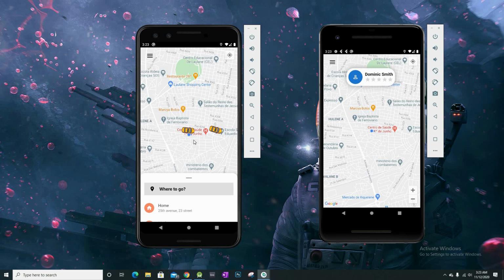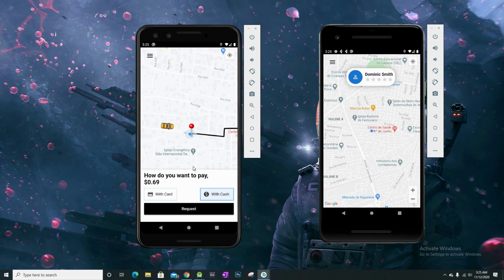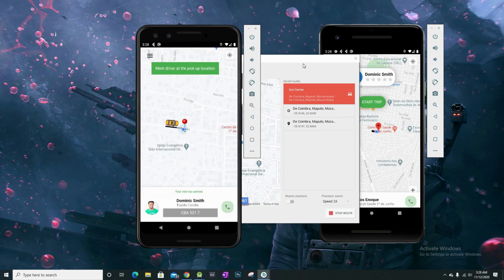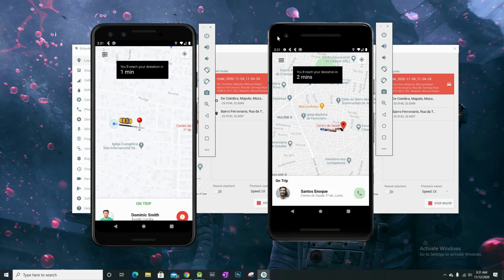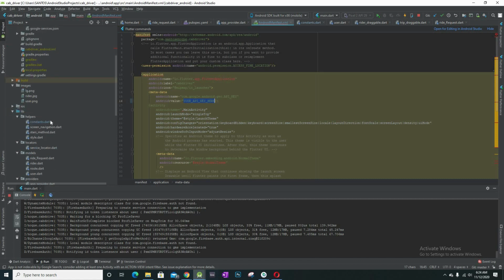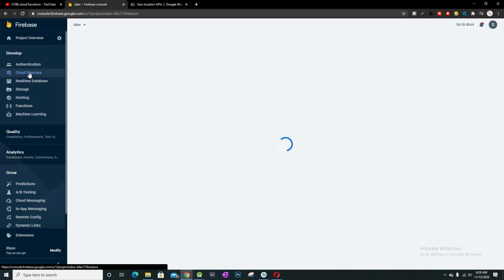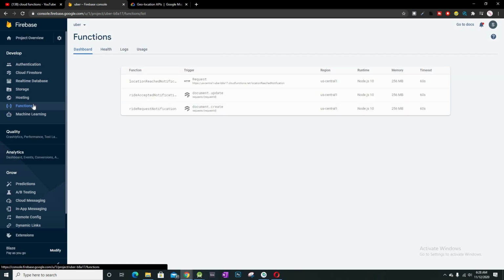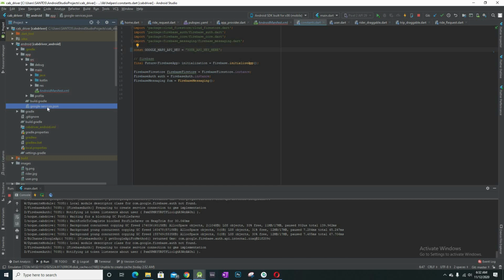Flutter uber clone with backend and driver app | Flutter Taxi app